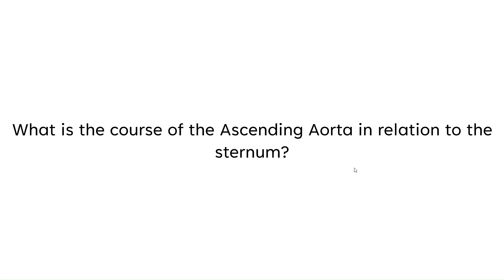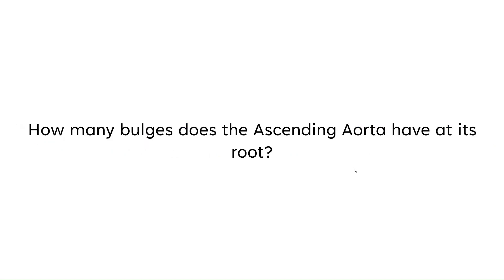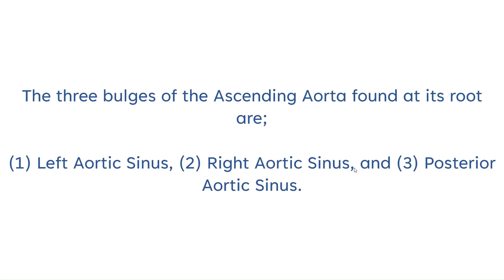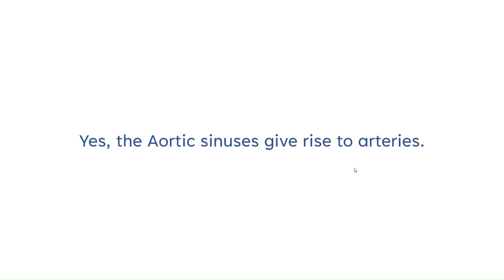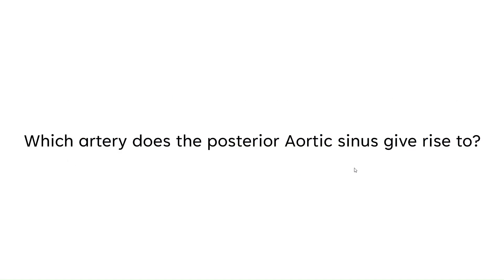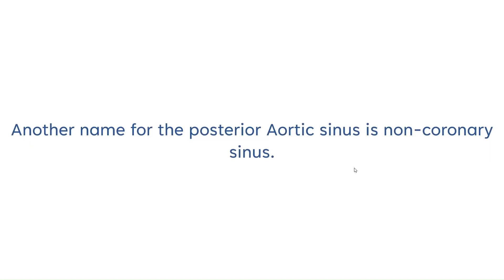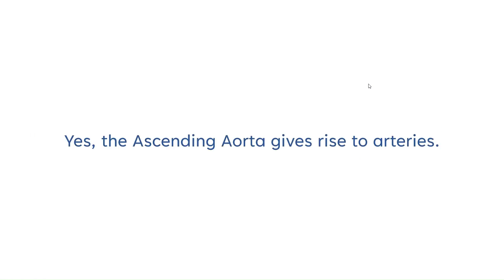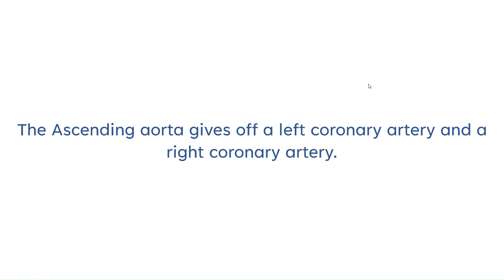Ascending Aorta Anatomy 17 QA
Learn all about the anatomy of the Ascending Aorta in this set of flashcards, a comprehensive 17-question-and-answer video! From the origin of the Ascending Aorta, its branches and its course and relation to other structures, this video covers everything you need to know about this important blood vessel in the thorax. Perfect for students studying anatomy or for medical professionals looking to refresh their knowledge.

0:00 Where does the Ascending Aorta begin?
0:21 Does the Ascending Aorta become continuous with the Arch of Aorta?
0:36 Is the Ascending Aorta enclosed within the fibrous pericardium?
0:51 Is the Ascending Aorta enclosed in a sheath of serous pericardium with the pulmonary trunk?
1:12 What is the course of the Ascending Aorta in relation to the sternum?
1:32 Does the Ascending Aorta have bulges at its root?
1:44 How many bulges does the Ascending Aorta have at its root?
1:58 What are the names of these three bulges of the Ascending Aorta found at its root?
2:27 Do the Aortic sinuses give rise to arteries?
2:39 Which artery does the left Aortic sinus give rise to?
2:52 Which artery arises from the right Aortic sinus?
3:04 Which artery does the posterior Aortic sinus give rise to?
3:19 What is another name for the Posterior Aortic sinus?
3:34 Are both the Left and Right Coronary Arteries considered as branches of the Ascending Aorta?
3:51 Does the Ascending Aorta give rise to arteries?
4:02 The Ascending Aorta gives off arteries. How many?
4:15 The Ascending Aorta gives off two arteries. What are the names of these two arteries?

You may purchase the book 2,605 Questions and Answers: Blood Vessels of the Entire Human Body